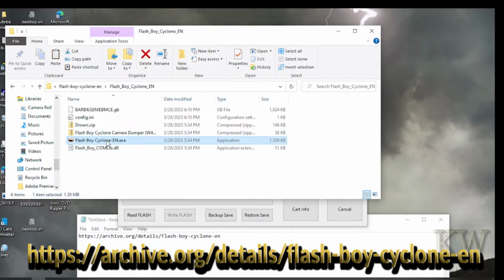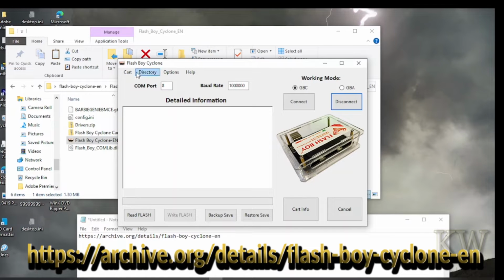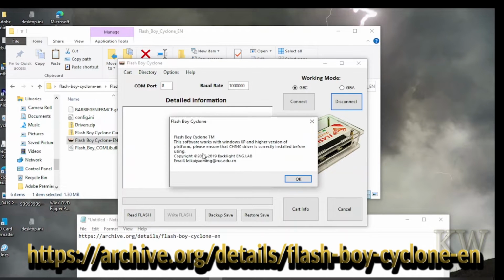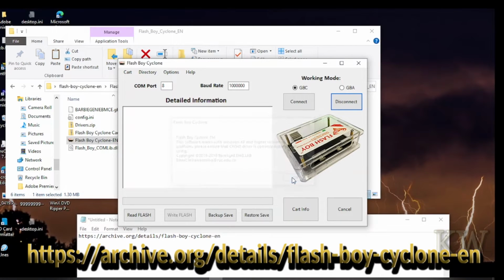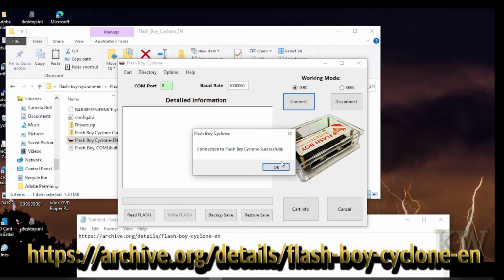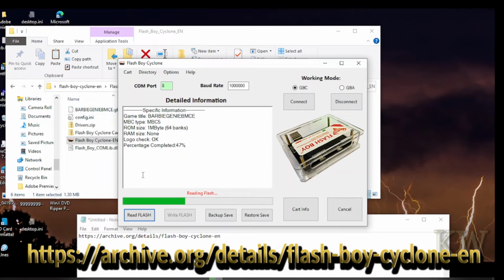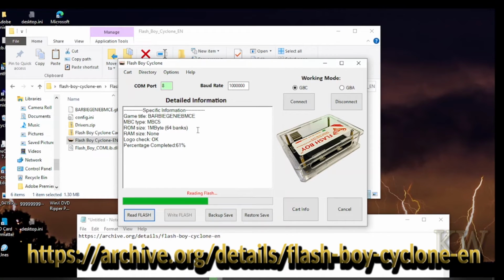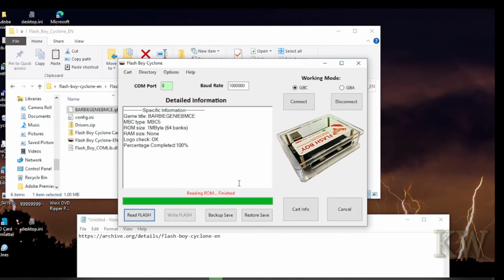How to dump Gameboy ROMS with the Flash Boy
Can't find the software for the Flash Boy. well here it is.